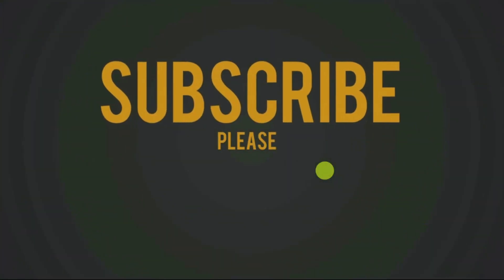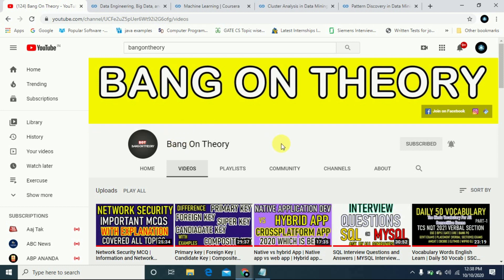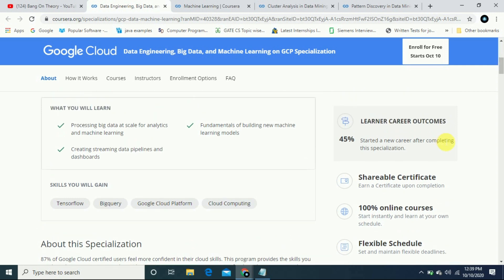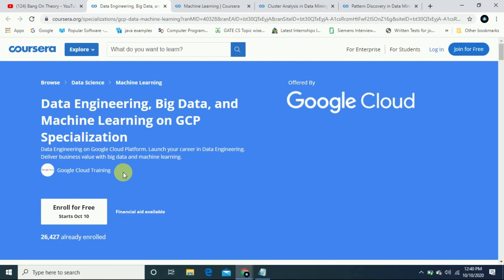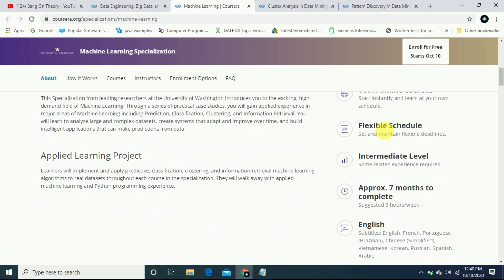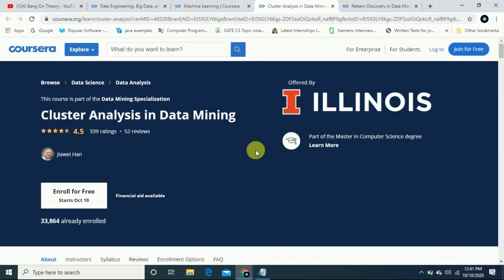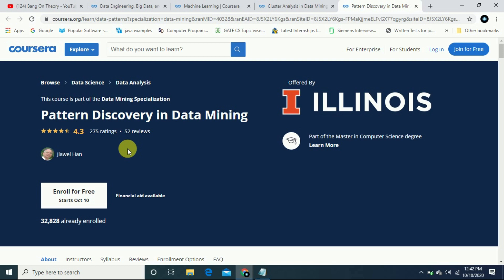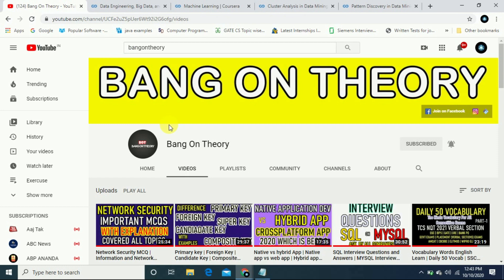Coursera Free Courses | Free Online Courses | Free Certification Online | Coursera Certificate Free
Hello Friends Welcome to Bang On Theory(BOT),

In this video we are going to share with you:

Coursera Masters Specialization Courses
Offered by Google Cloud and University of Washington

Data Engineering, Big Data, and Machine Learning on GCP Specialization

We also provides Tips and updates regarding Placement,Job Prepration ,Recruitment and Internships for 2020 Batch ,2019 Batch and 2018 Batch of B.TECH/B.E,M.TECH,M.E,B.SC.. DIPLOMA Undergraduate or graduate for CSE,EEE,CE,ECE,IT Students.

Download APP (PLACEMENT HUB) FOR ALL UPDATES-
(AVAILABLE ON PLAY STORE)

Branch

If you have any problem you can freely comment...

1 - Latest Job and Internship Updates
2 - Information of websites and companies which provide Online Courses with Certificates
3 - Latest Online Internships and Job Updates.
4- Placement Prepration Content
5 - Programming Tutorial Series
The content in this useful video is strictly for Educational and Informational purposes only.